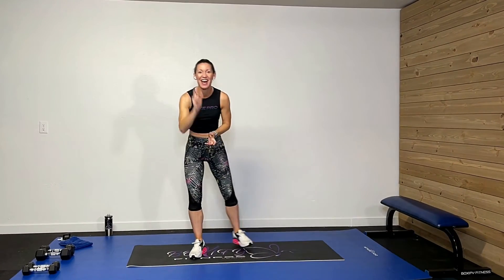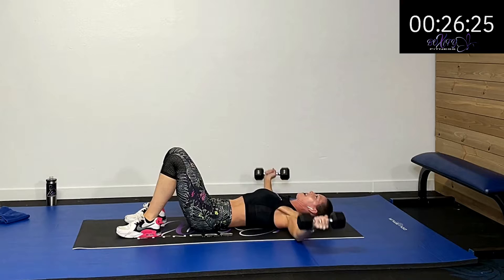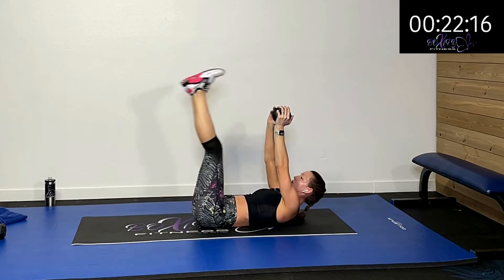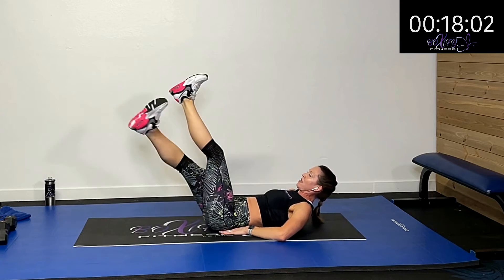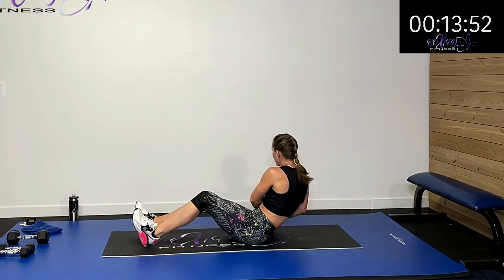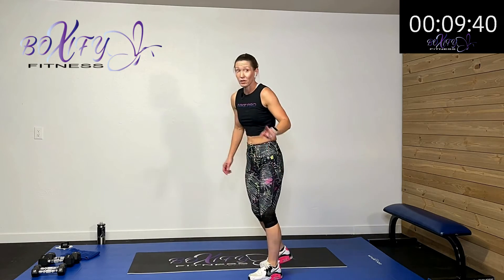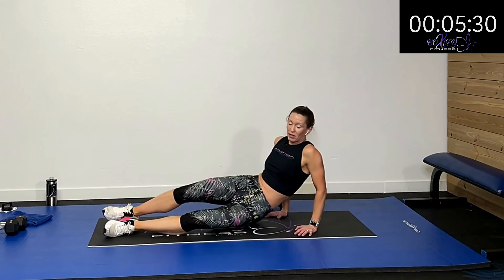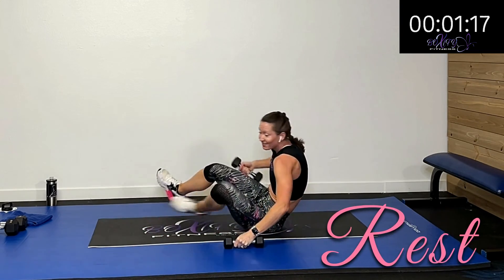Get Fit Stay Fit | 30 Minute - Cardio Abs Bootcamp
Thank you for being here today - working to be better today than yesterday!  Today will be working for 30 seconds with 10 seconds rest for 3 rounds.  I am using my 5# and 10#  dumbbells today, but as always use what works best for you!

1.     A) Chest fly to toe touch
         B) Knee drive 2x each side
2.      A) Leg drop with wt OH
         B) Punch and knee drive
3.      A) Scissor kick
         B) Lunge with punch down
4.      A) Russian twist
         B) Jack punch up and uppercut
5.      A) Crunch up and rot
         B) Squat with 2 lat hops
6.      A) Mermaid crunches
         B) Boat punches up and out

Join me:
Be a part of My group:

In this workout you are training with me, Kimberly Rammage, owner of BOXIFY FITNESS, with a BS in Exercise Science, Master in Science and a Doctorate in Physical Therapy.  I also have a history of CrossFit certification and owner of CrossFit gym and I am a HIIT certified specialists.  I use my knowledge from all these certifications, degrees, and experience to lead you through these workouts designed to be safe while making you a stronger and fitter mom.  My goal is to allow for Mom’s to have a community and encouragement while getting strong and fit to reach your goal of being the best version of you!